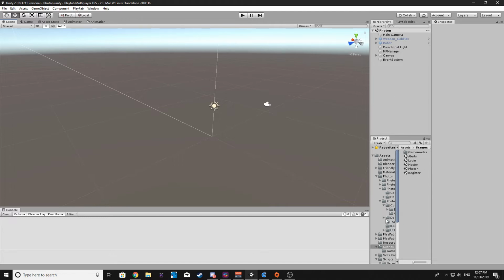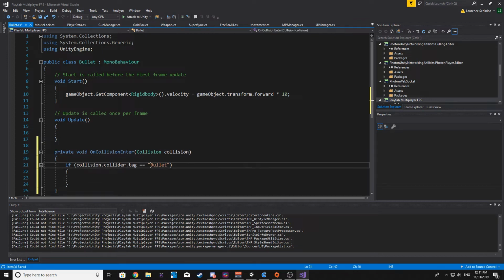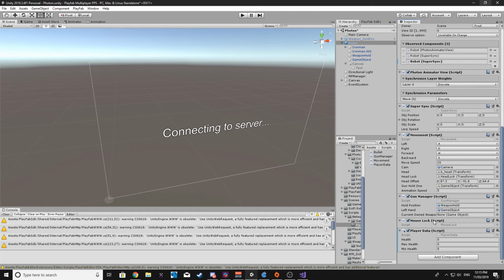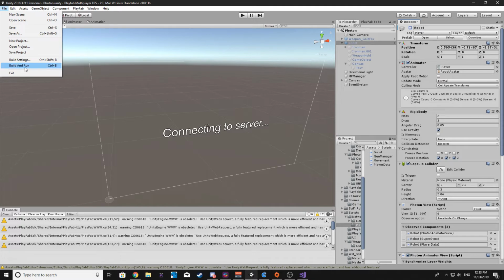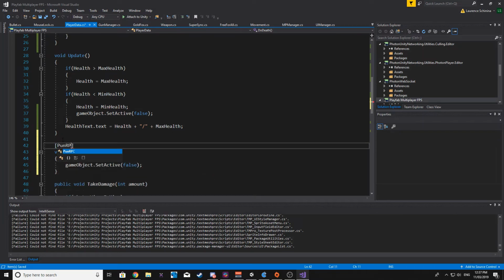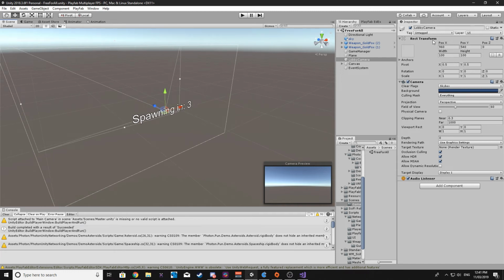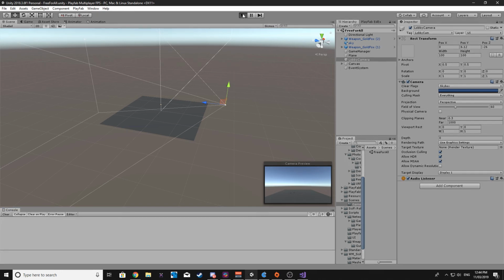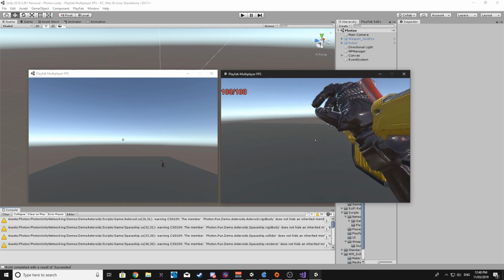Unity3D - Creating A Multiplayer FPS[EP13] - Take Damage(2019)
In this tutorial I will show you how we can take damage using our bullets using Unity3D. Once the player reaches 0 health we will disable him and swap the camera to the lobby camera. In the next video we will be respawning the player in random locations.